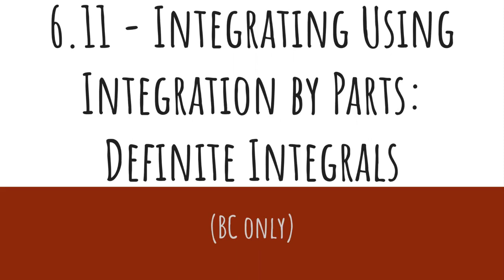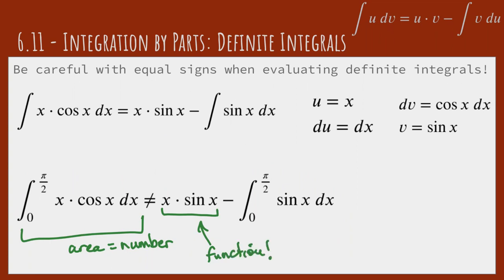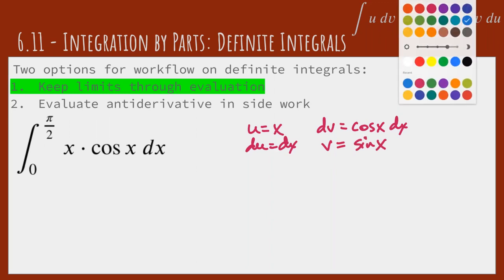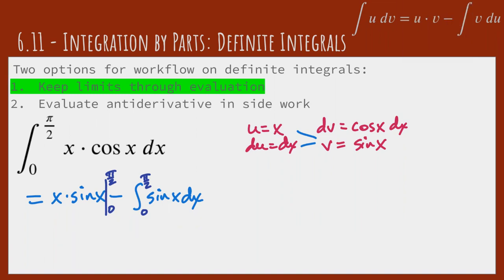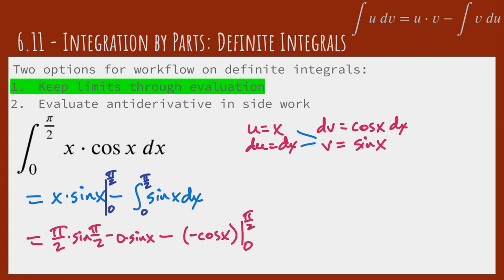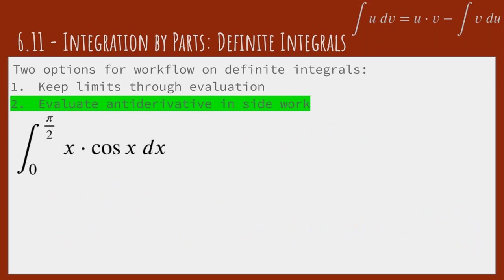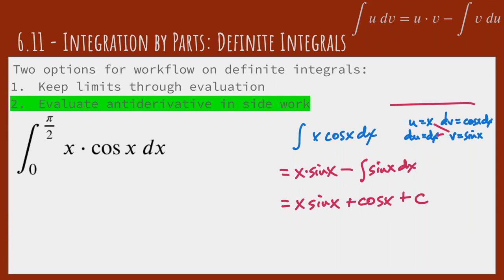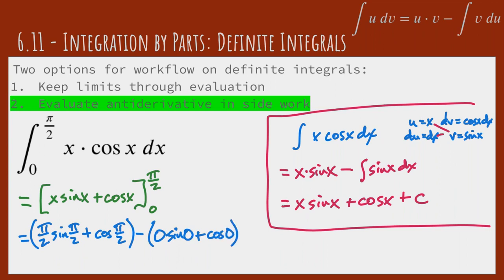6.11 - Integration by Parts: Definite Integrals